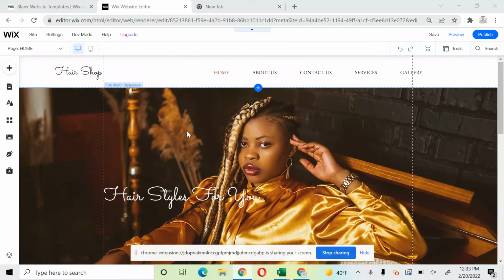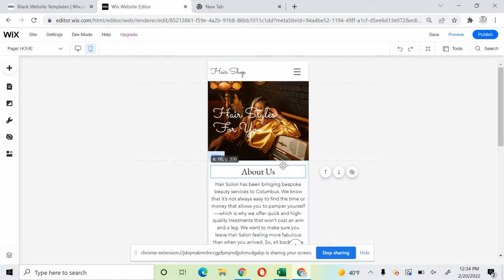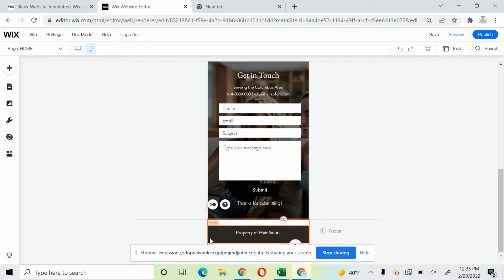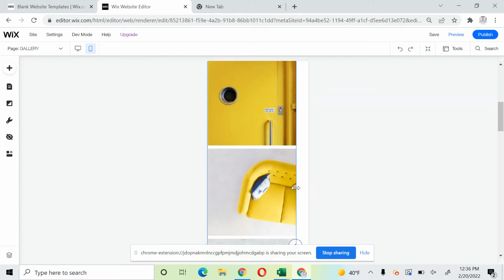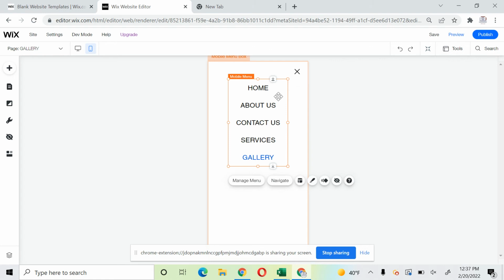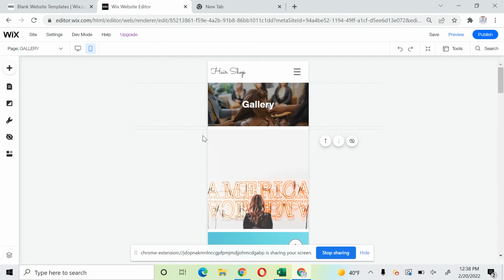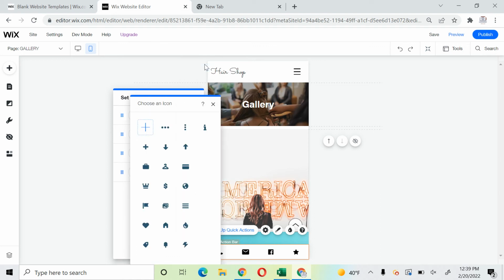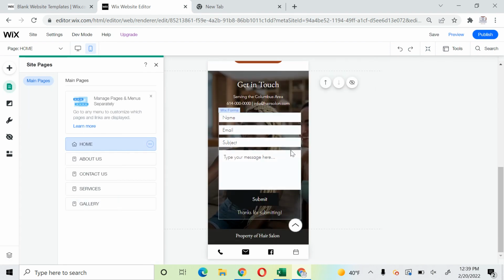How to Optimize Your Mobile Site on Wix for Your Hair Salon - Part Three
Learn From a Wix Pro on How to create a beginner website from scratch.